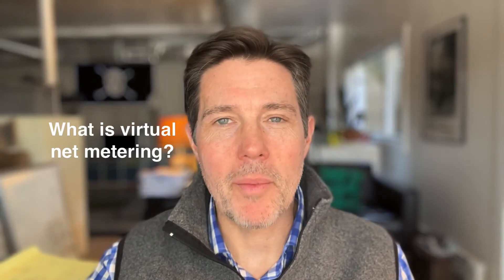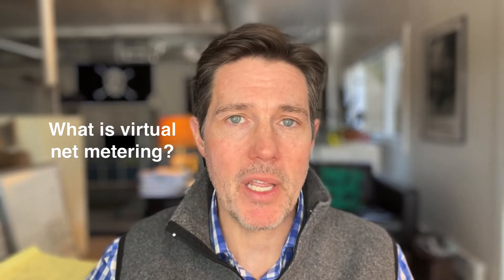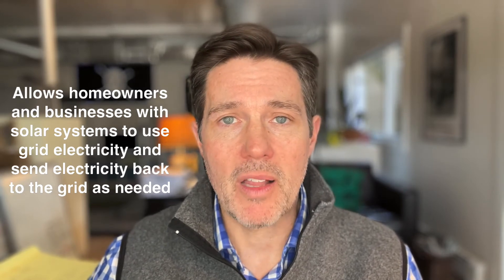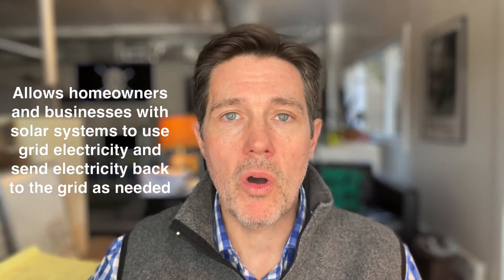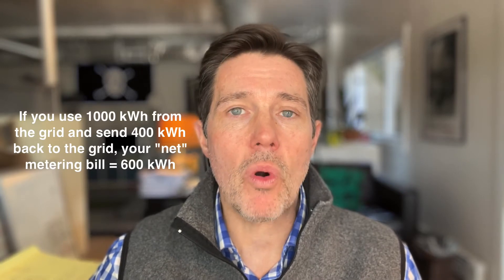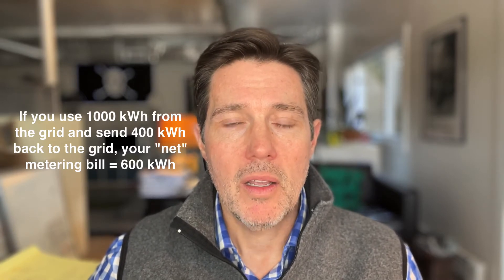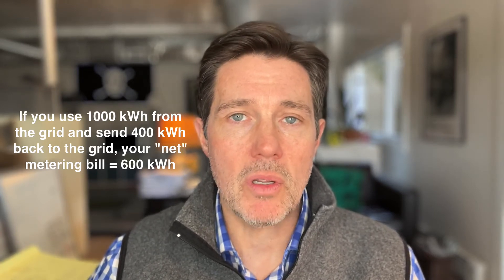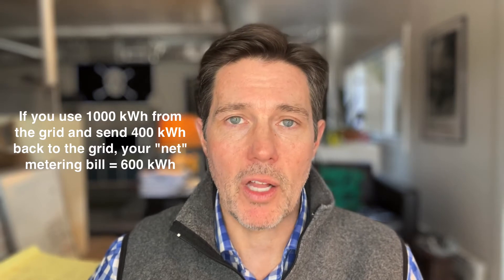What is Virtual Net Metering?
- What is virtual net metering? Net metering is a type of utility policy, or electricity billing mechanism, that allows on-site renewable energy customers who are connected to the grid to send excess renewable energy back to the grid as well as utilize energy from the grid. Community solar projects across the U.S. use virtual net metering policies to bill customers for their portion of an off-site solar farm. Net metering customers use a bi-directional electricity meter to measure the "net" amount of electricity the customer uses and bill for only the net amount. The result is that if the on-site renewable energy system generates more electricity during a month than the customer uses from the grid, the user will receive a credit on their bill. If they use electricity and also send some back to the grid, they'll receive a net bill for only the amount used. Virtual net metering is a utility scale solar program - based on state policies - that allows homeowners, business owners, municipal and other organizations to share in the renewable electricity produced by an off-site, utility scale solar system and receive a credit on their electricity bill for the % of the system that they own or are subscribed to.